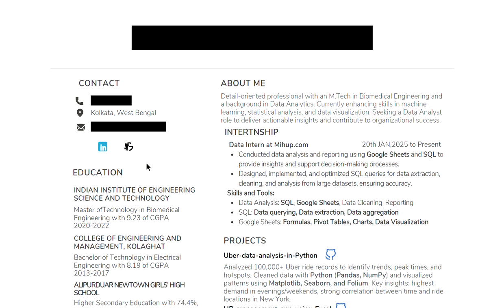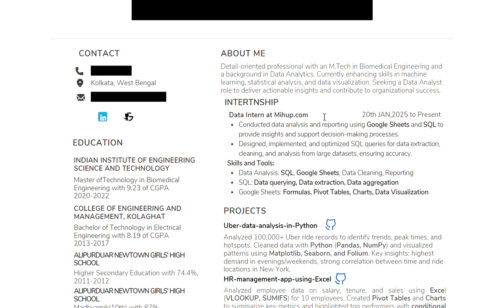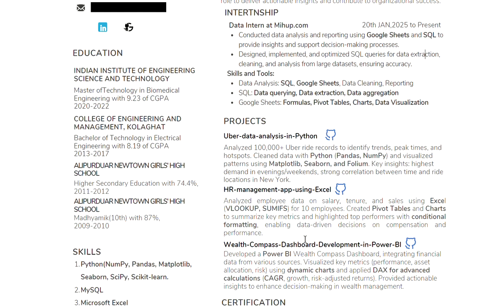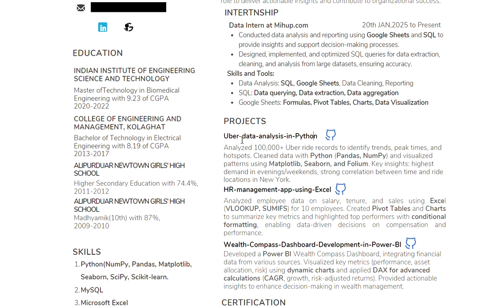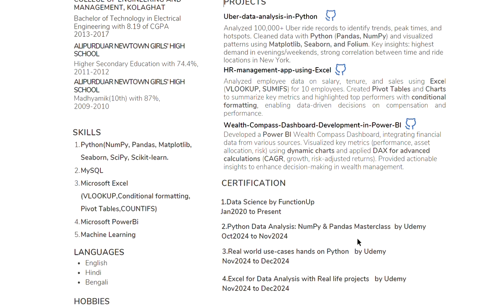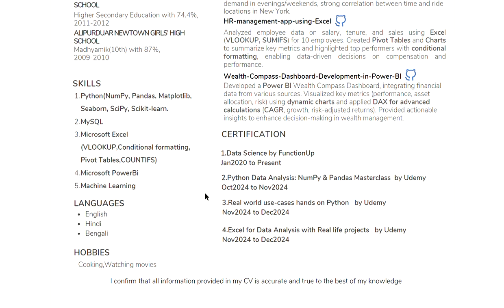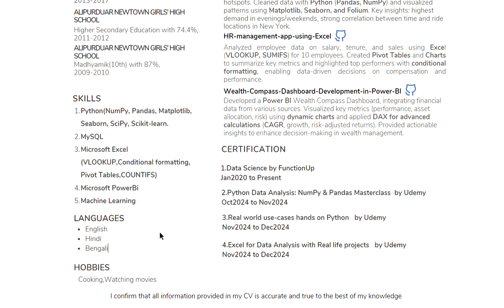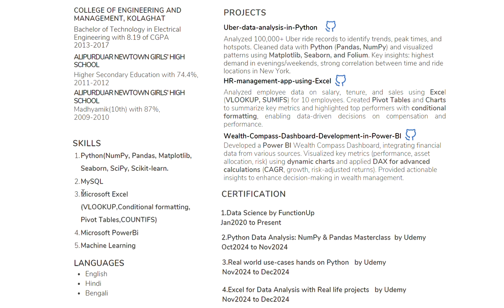Resume Review for Fresher | Data Science | Ep #5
Reviewing a fresher's resume for Data Analyst